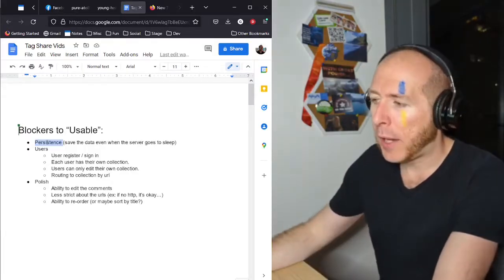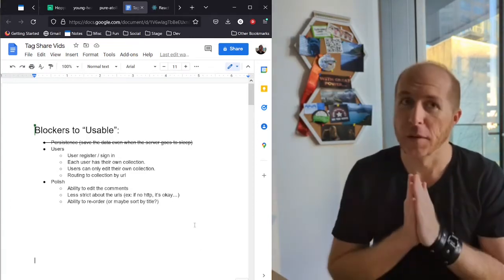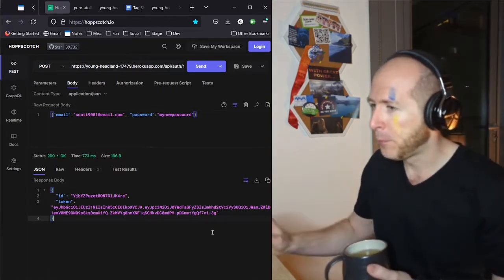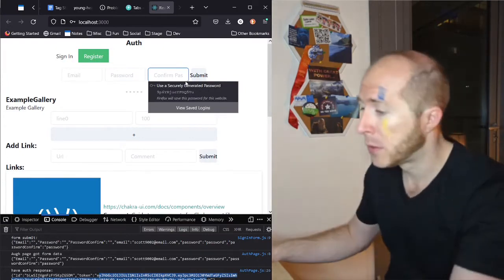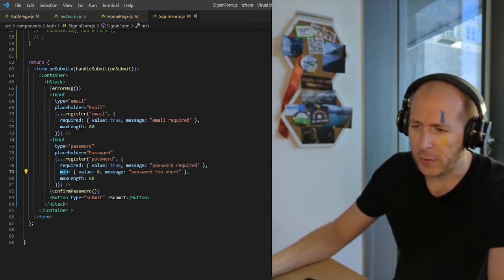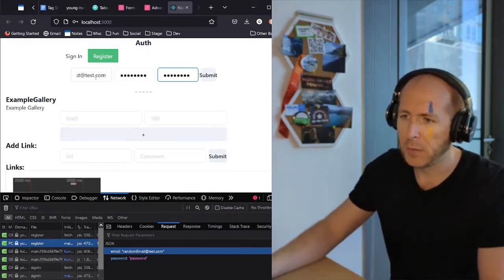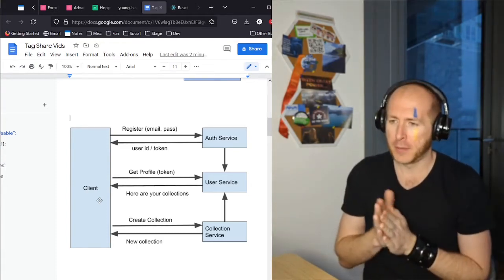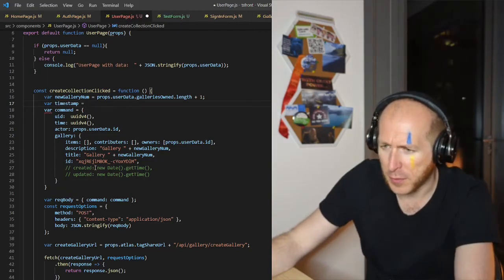Building a Web App: Database and Auth Flow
I am building an app that let’s users tag, share, and organize bookmarks to help in the war against clickbait and misinformation.  Watch as I stumble through setting up persistence and user authentication flow.

Soundtrack:
Cyber Halo: Surface of the Moon